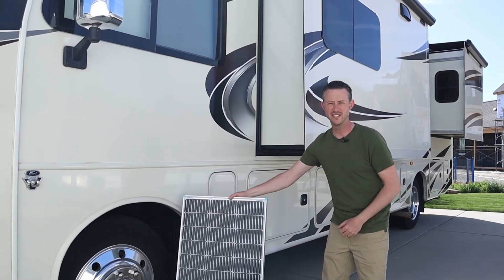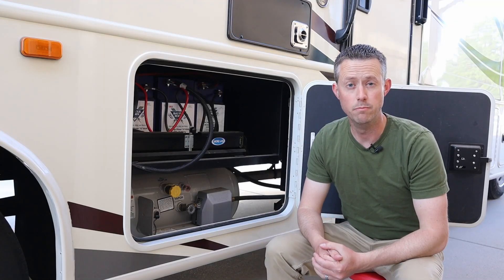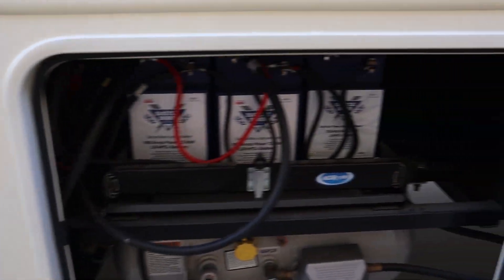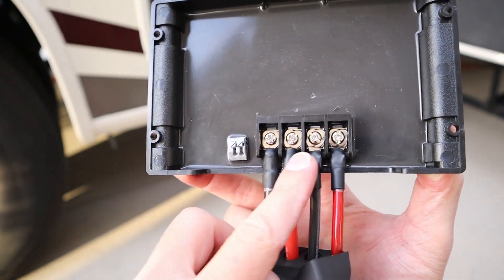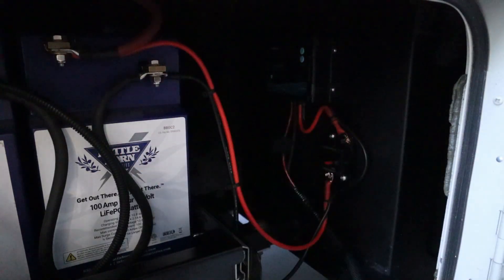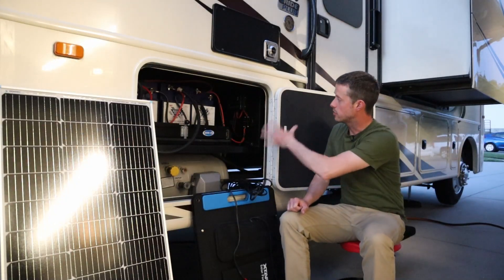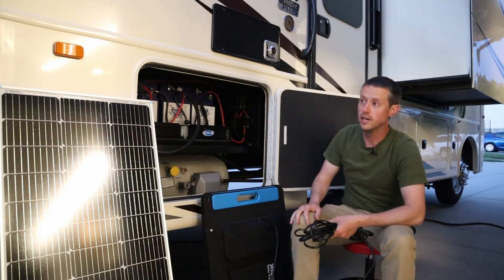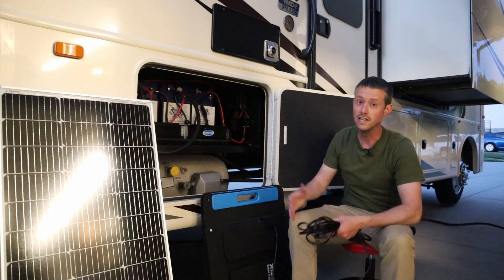Simple Guide for Adding Extra Solar to a RV or Trailer! EASY, Step-by-Step Walk Through Video!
In this video I show you how easy it can be to install a simple solar charging system from your RV or trailer. You need three main components when you add solar to your setup. A solar panel, a solar charge controller, and a battery. You'll also need some fuses and wiring to connect them together. You'll find a list of those components down below!

RECOMMENDED PARTS LIST:
100ah LFP Battery
Affordable 20amp PWM Charge Controller
More Efficient/Expensive 20amp MPPT Charge Controller
Affordable 200watt Solar Panels (three options listed below):
---Glass Rigid Panel
---Folding Portable Panel
---Flexible Panel

OTHER PARTS THAT MAY BE NEEDED:
Solar MC4 Pigtails for Solar Input Wires
Inline 15amp fuse for Solar Panel Input
8 AWG Silicone Wire
8 AWG 5/16" Wire Lugs Ring Terminal Battery Connectors
Re-settable 40amp Fuse for Battery Connection
Hydraulic Ring Terminal Crimper